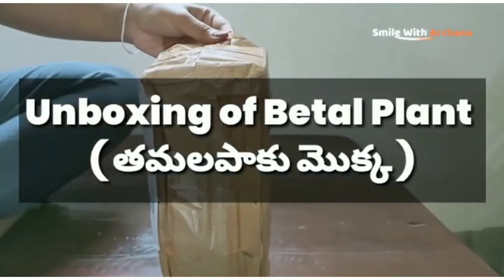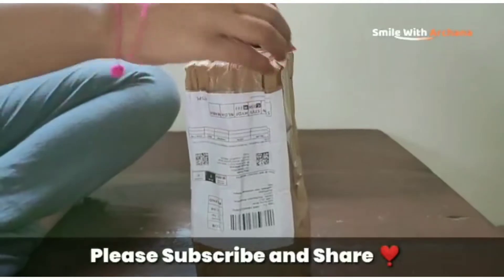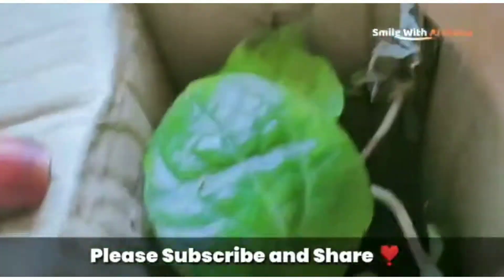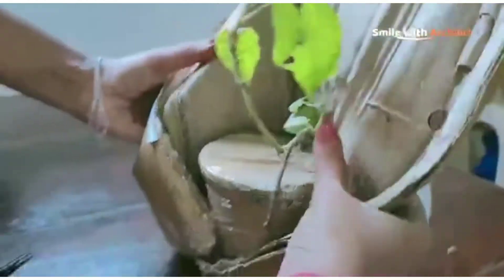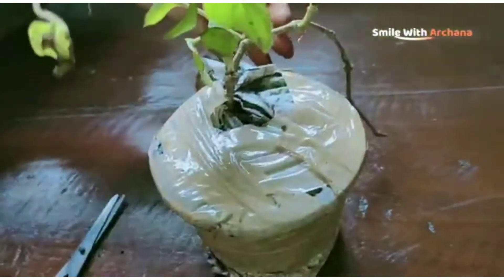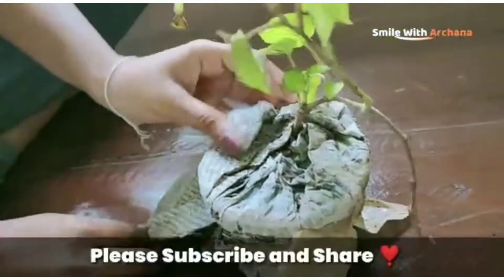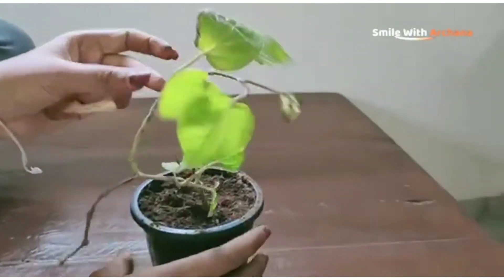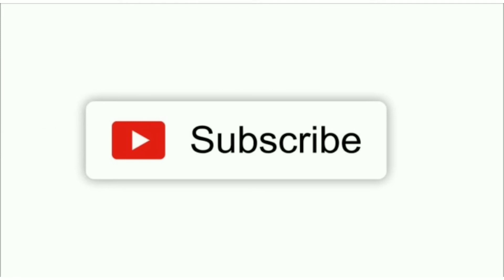Thamalapaku Mokka Unboxing | Betal Plant Unboxing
More details visit:
Smilewitharchana.com